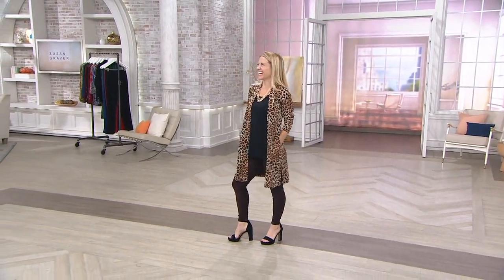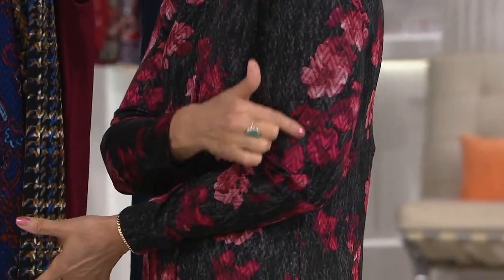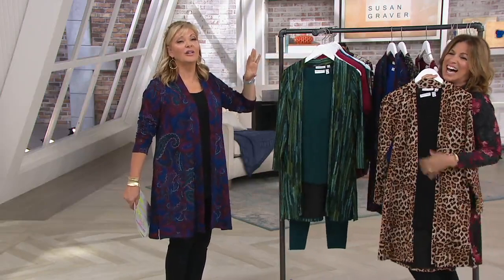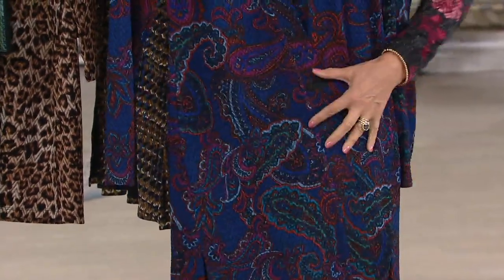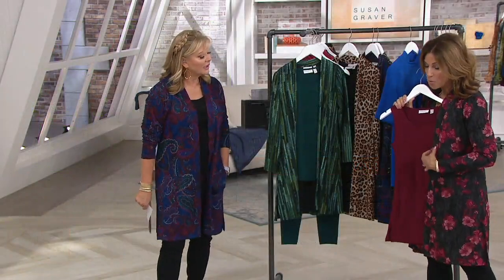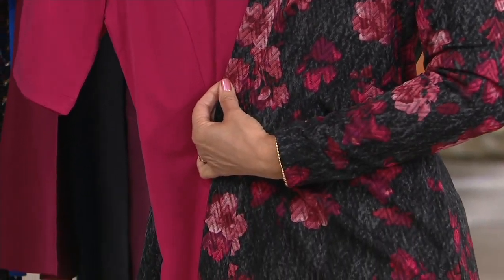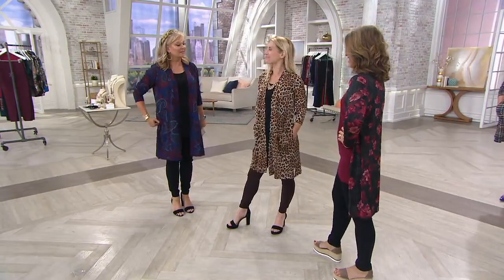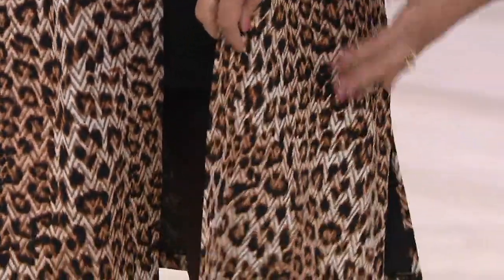Susan Graver Printed Novelty Duster Cardigan & Knit Tank Set on QVC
Susan Graver Printed Novelty Duster Cardigan & Knit Tank Set